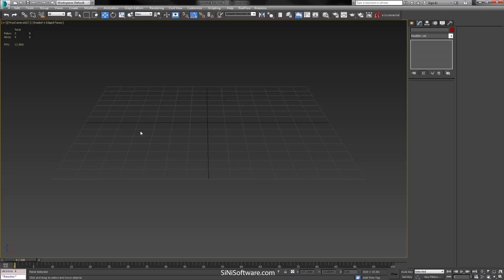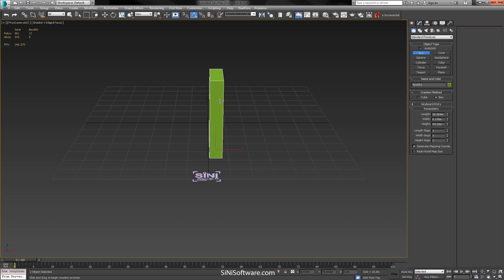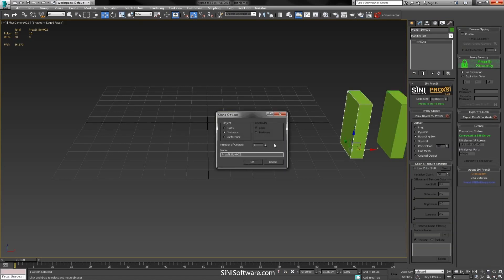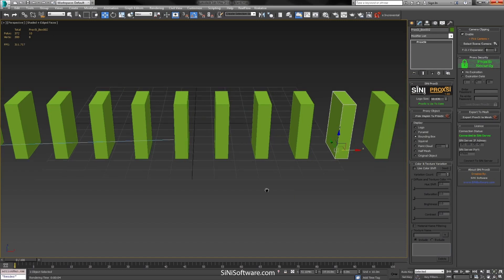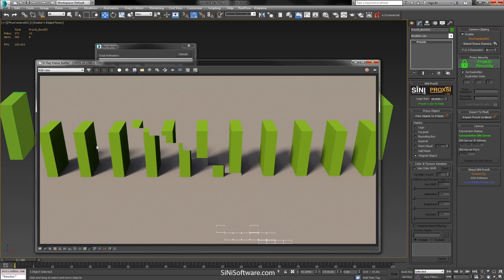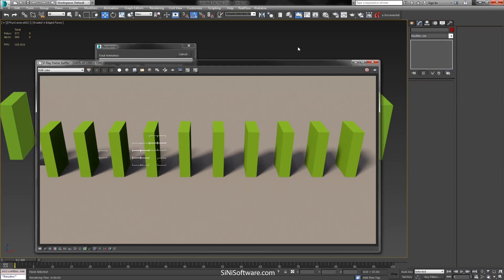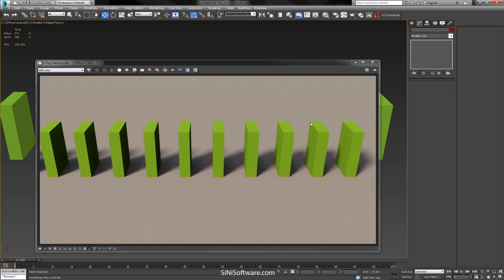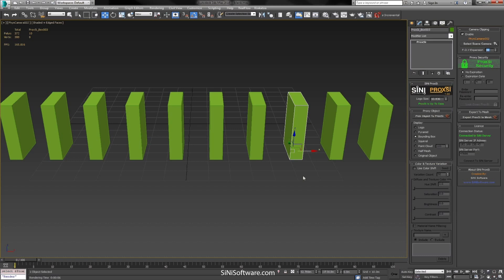SiNi Software - ProxSi 3DS Max Plugin Camera Clipping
The worlds most advanced universal proxy plugin that supports; Vray, Corona, Mental Ray, Iray, Redshift, Final Render, Moskito, Arnold plus more.

ProxSi is an easy to use proxy plugin for 3ds Max, giving users the ability to lock your geometry and protect it from any type of export when file sharing or collaborating with 3rd parties.

This is the world’s first 3D asset IP security and licensing plugin to allow for controlled 3D model file sharing. If permission is terminated or expires, model assets become redundant.

Plugin Features;
- Fast mesh building on render time
- Asset protection with date lock
- Colour and texture variation
- Viewport display optimisation
- Camera clipping
- No licence needed for render farms
- External files or internal files